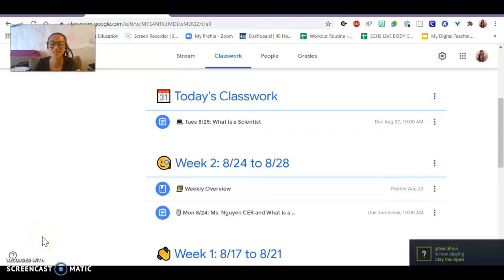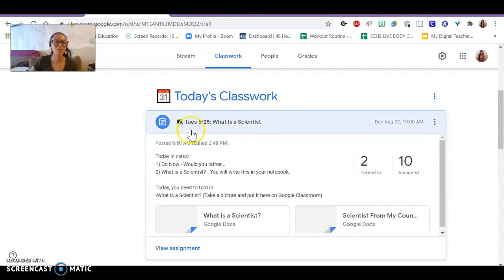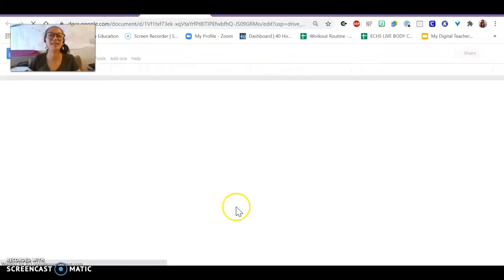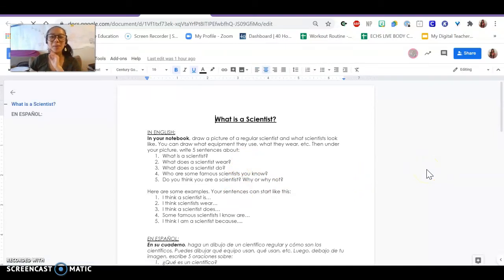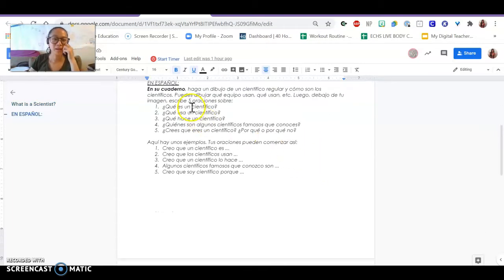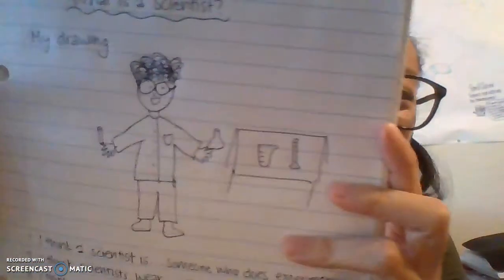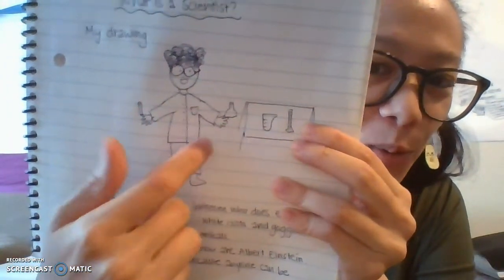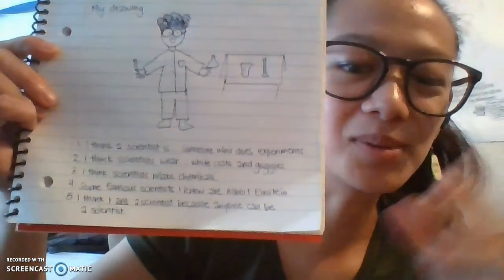BIO SL Tues 8/25: Recap